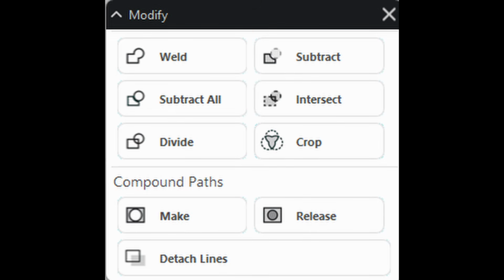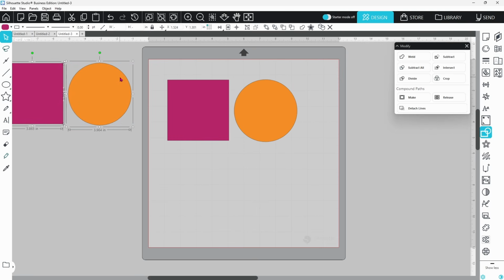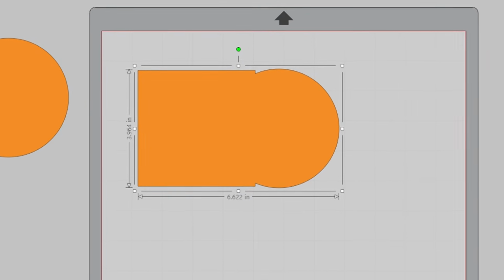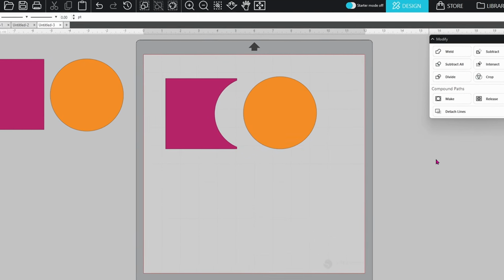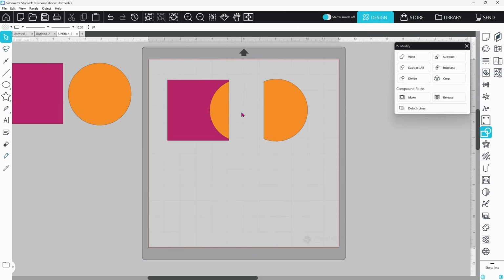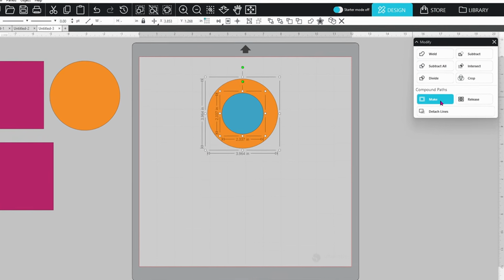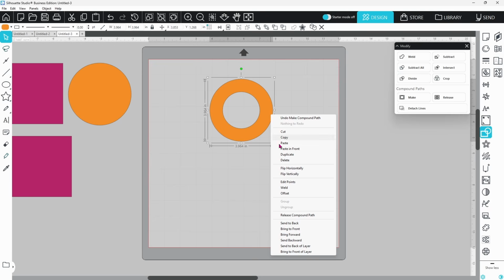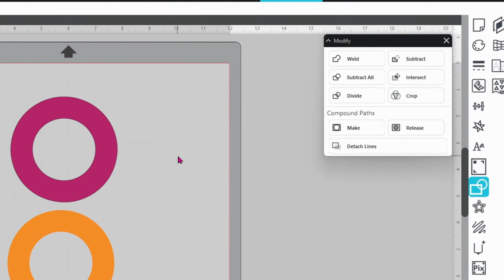Silhouette Studio Modify Panel Explained (Weld, Subtract, Crop & More)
Learn how to use the Modify Panel in Silhouette Studio to weld, subtract, crop, and combine shapes with confidence. In this quick tip video, I’ll walk you through each option in the panel so you can create clean designs, fix overlapping shapes, and understand how your objects interact.

Whether you’re brand new to Silhouette or you’ve been designing for a while, the Modify Panel is one of the most powerful tools in Studio — and mastering it will make your projects look more polished and professional.

In this video you’ll learn:

What Weld, Subtract, Subtract All, Intersect, Divide, and Crop actually do

How shape order affects your results

When to use Make vs. Release Compound Path

How Detach Lines works

Simple examples you can follow along with

If you want to go deeper into Silhouette Studio panels, you can grab the full workbook